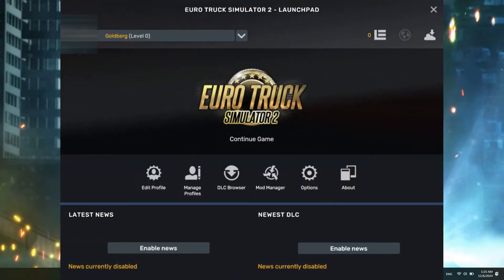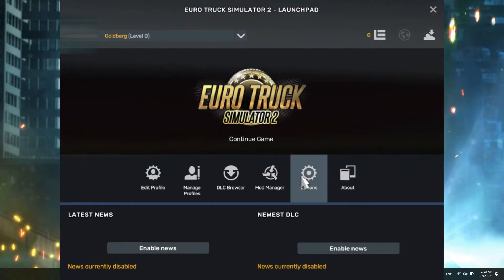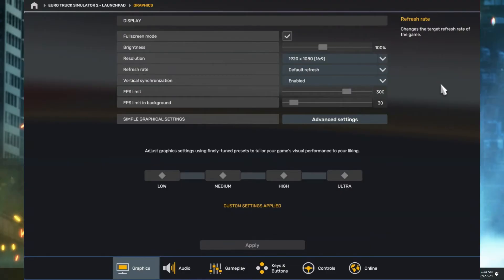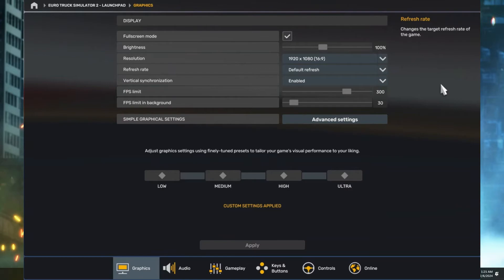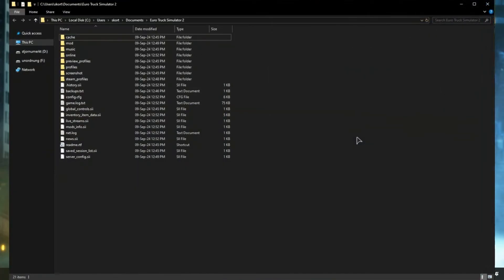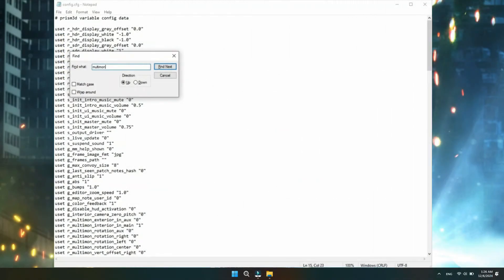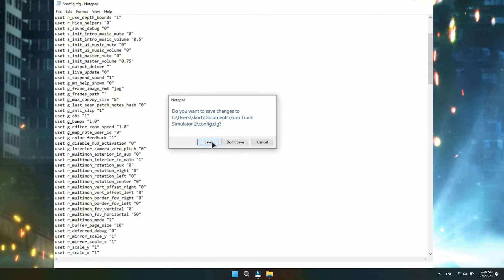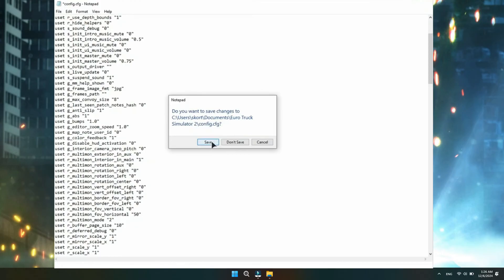How To Setup Dual Monitors In Euro Truck Simulator 2 (Step By Step)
Want to enhance your Euro Truck Simulator 2 experience with dual monitors? In this step-by-step guide, we’ll show you exactly how to set up two monitors to get an immersive, wider view of the game world while driving your truck.

🔑 In this video, you’ll learn:

How to set up dual monitors for Euro Truck Simulator 2
Step-by-step instructions for configuring your monitors in-game
Best settings for seamless multi-monitor gameplay
Tips for improving the visual experience and performance
💡 Transform your Euro Truck Simulator 2 setup with dual monitors today! 💡

Did this guide help you set up dual monitors in Euro Truck Simulator 2? Share your experience or ask any questions in the comments below!